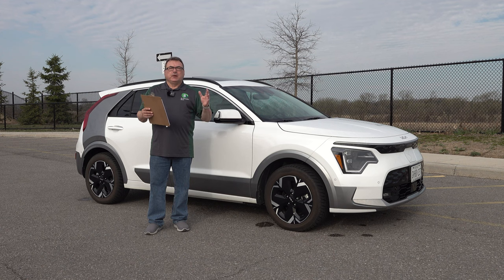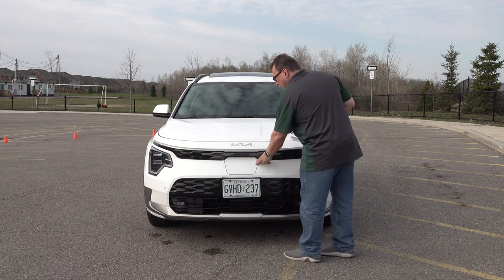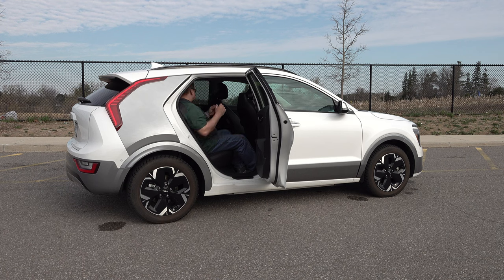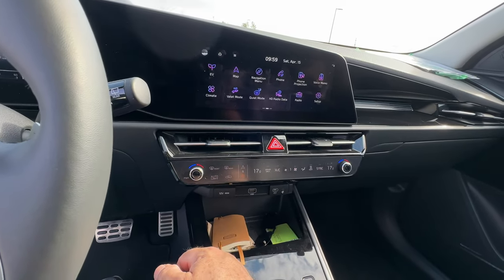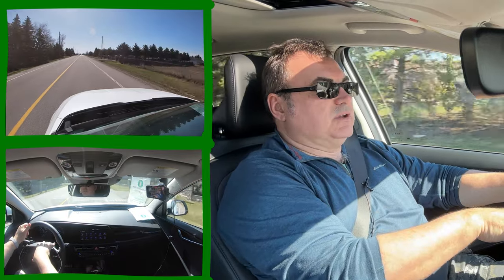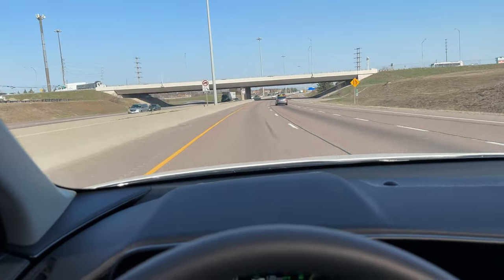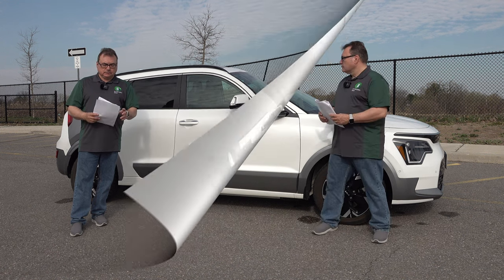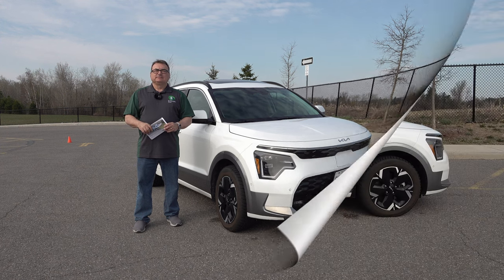Episode 210 - 2023 Kia Niro EV Review!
The refreshed Kia Niro makes EV driving simple and worry-free. With a maximum estimated driving range of 407 km, Niro is ready to take you on every adventure and back without limitations.

The all-new Niro EV comes with a wide array of innovative features – including 10.25” supervision cluster paired with the same size multimedia interface to keep all your vital information readily available.

The EV Revolution Show - April 17, 2023

My Gear:
Sony PXW-Z90 4K Camcorder
Desview Bestview R7 LCD Monitor
ZGCine 160wH, 99wH & 50wH  V-Mount Battery Packs
SmallRig Base Plate, V-Mount, 15mm Bars, Mounts, etc. for Camera Rig
GoPro Hero 7 Black & Hero 7 Grey
Apple iPhone 14 Max Pro
Rode Wireless Go 2 Lav Microphones
Apple iMac 5K 2017